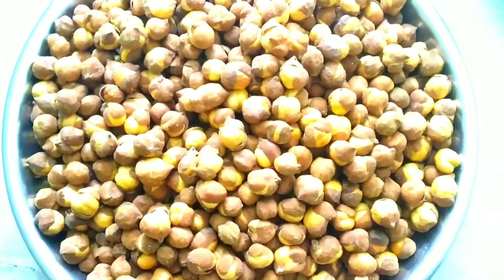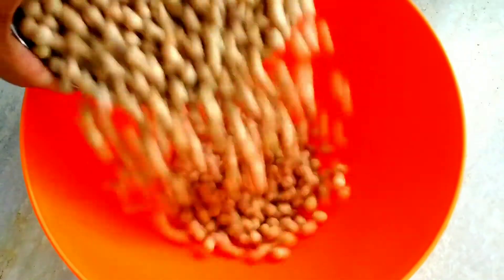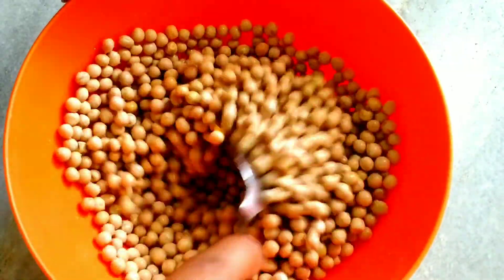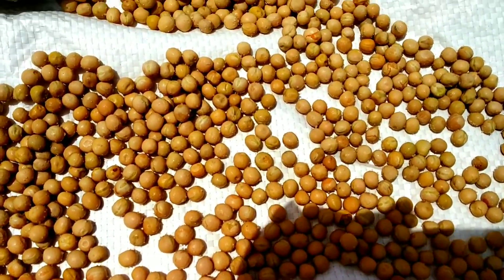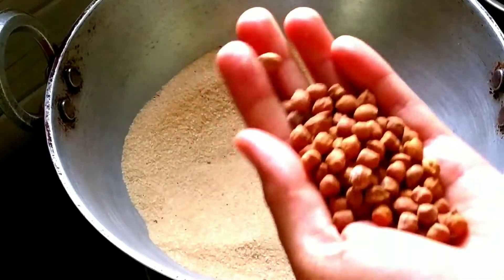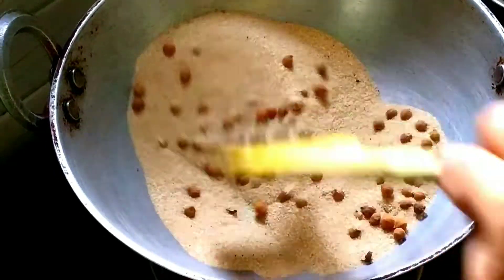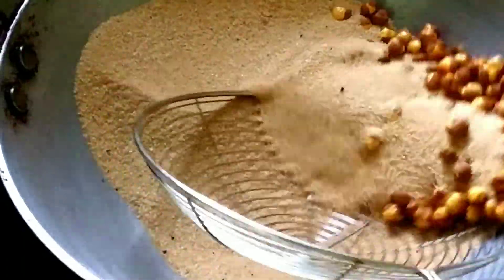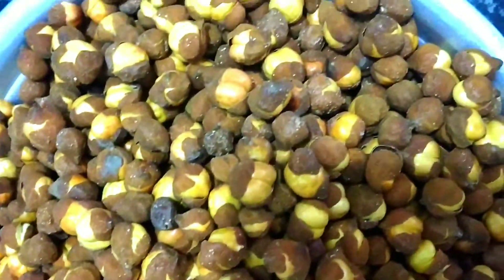ବୁଟ, ମଟର ଚଣା ଭଜା ଆଉ ମାର୍କେଟ ରୁ କିଣିବା ଭୁଲିଯିବେଯଦି ଏମିତି ଥରେ ଘରେ ବନେଇବେ/bhunahua kala chana&matar.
ବୁଟ, ମଟର ଚଣା ଭଜା ଆଉ ମାର୍କେଟ ରୁ କିଣିବା ଭୁଲିଯିବେ ଯଦି ଏମିତି ଥରେ ଘରେ ବନେଇବେ /bhuna hua kala chana&matar.
buta vaja
buta bhaja
matar vaja
how to make kala chana
how to make bhuna kalachana
how to make matar vaja
odia veg thali recipe
veg thali
anda biryani